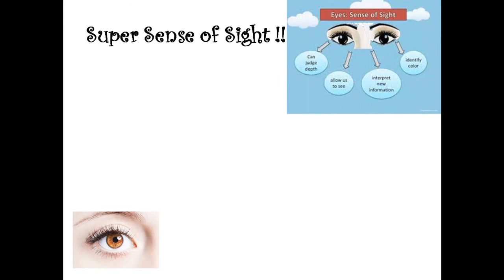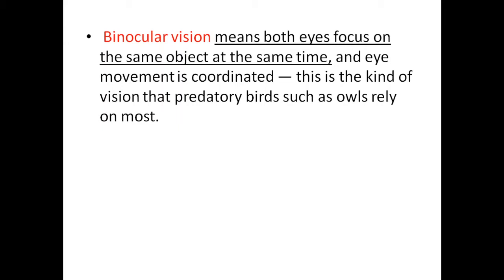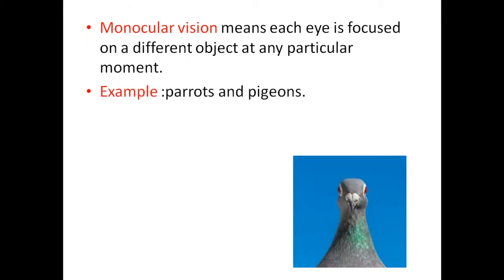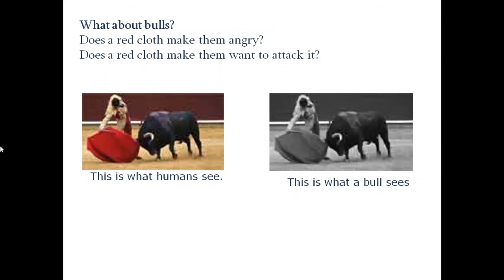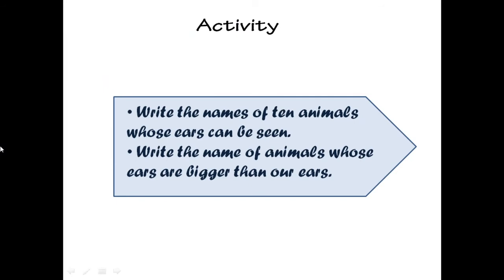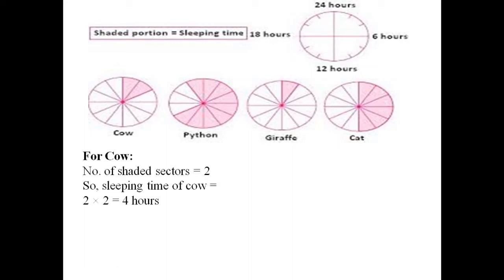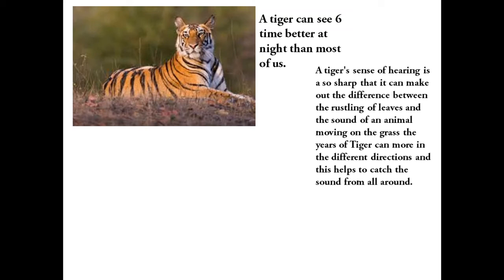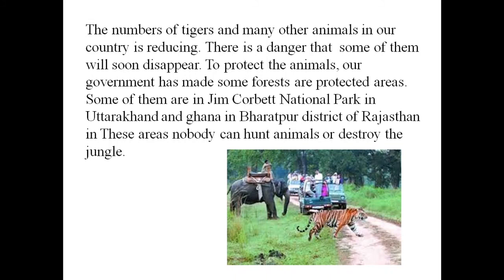EVS - Class 5 (Super Senses Part - 2)